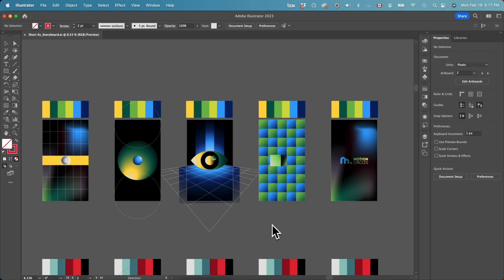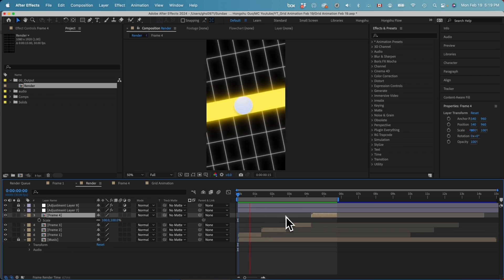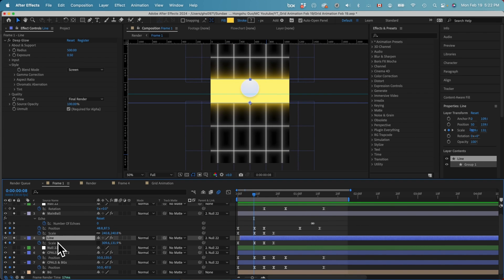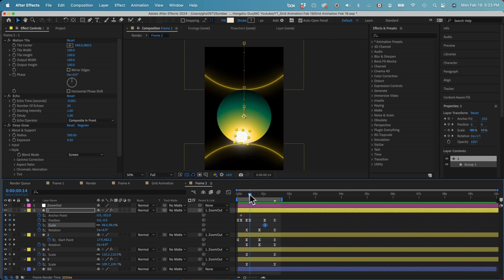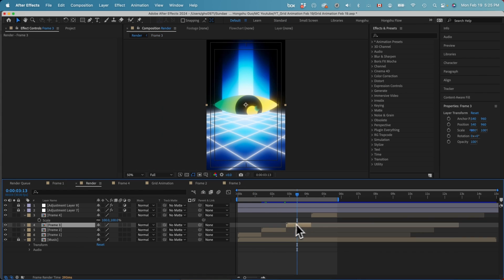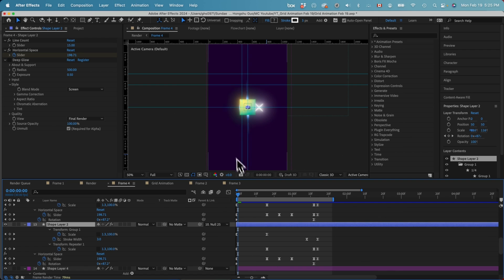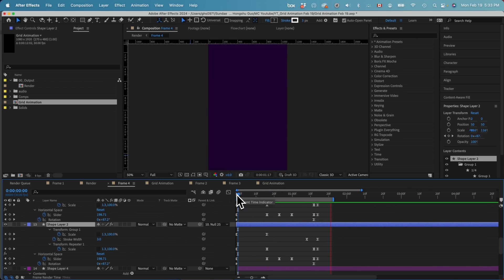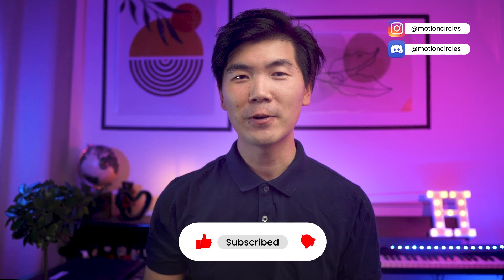Advanced Animation Breakdown + Grid Animation | After Effects Tutorial | Motion Circles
In this video i'm going to show you a process breakdown of a short and fast paced animation project. As well as some super easy techniques to animate a grid. These techniques are applicable to different kinds of animation in After Effects. I'll also be discussing how a few simple ways to really improve the look and feel of your project.

Learn how to animate this entire advanced project step by step

⌚️Timestamps:
0:00 Intro
0:25 Storyboard
1:52 Animation
7:46 Grid Animation
14:29 Outro